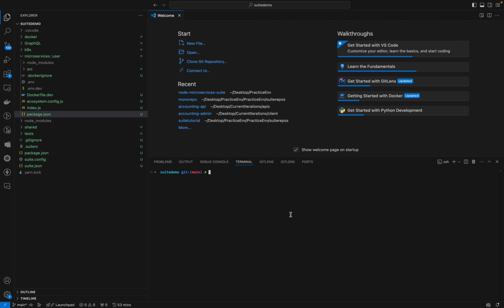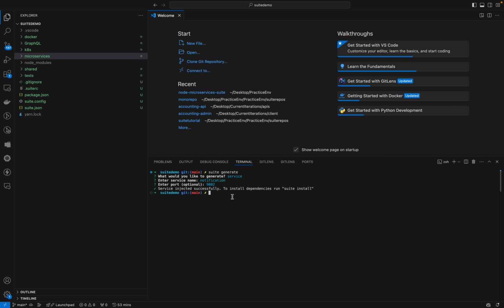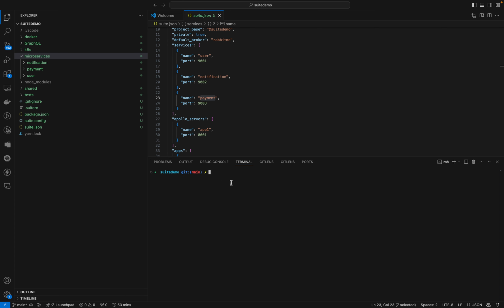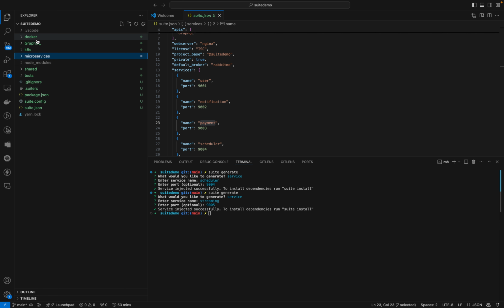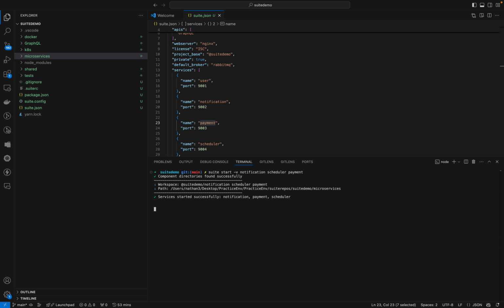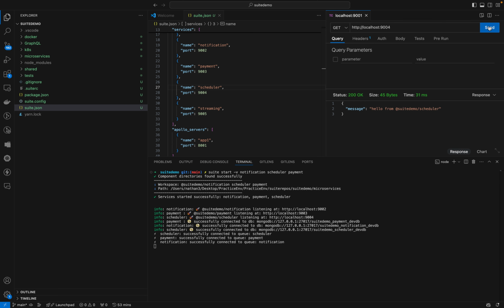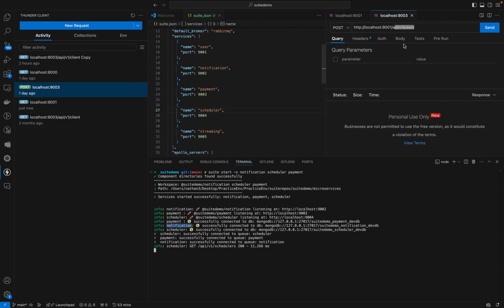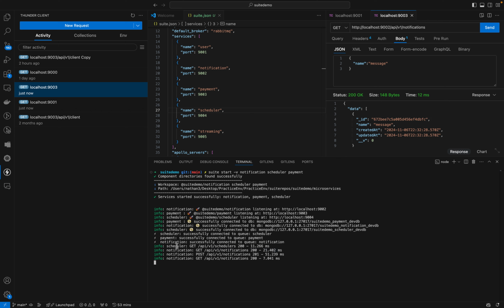How to inject microservices with Suite CLI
Suite is a powerful code generator that scaffolds microservices by generating generic routes for your basic CRUD operations to start with. Suite CLI follows the MCS folder structure to scaffold the microservices using the express server.